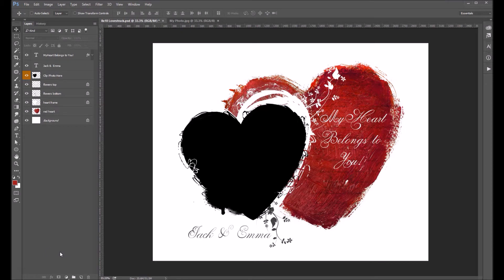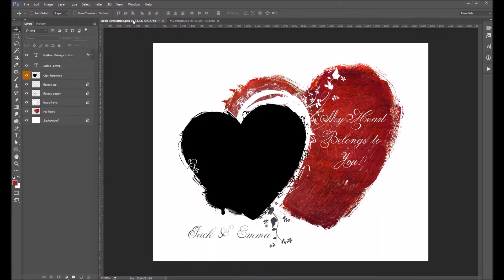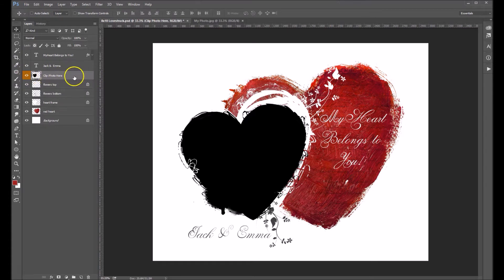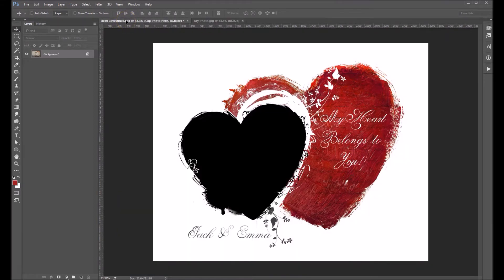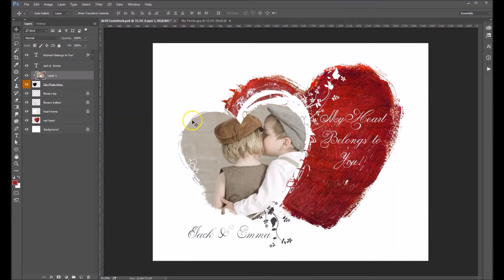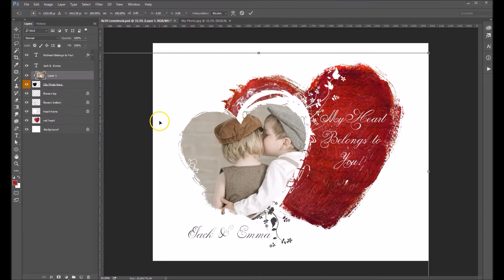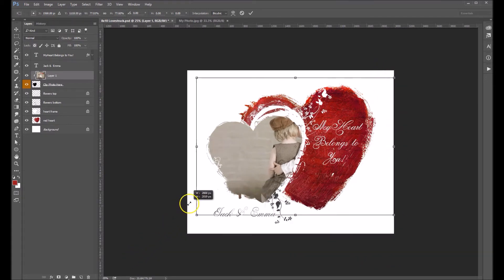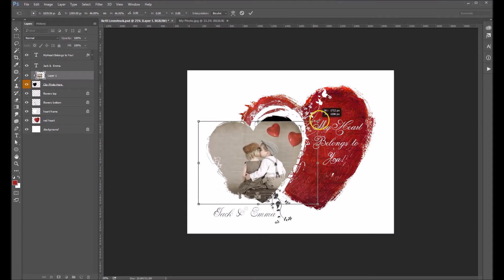Using Easy Effects Photoshop Templates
Create amazing compositions in seconds with our Easy Effects. These layered Photoshop templates are as simple as 1-2-3 and perfect for all levels of Photoshop and Photoshop Elements users.